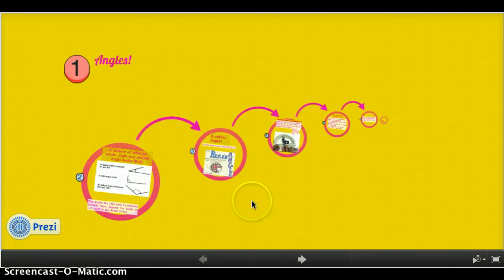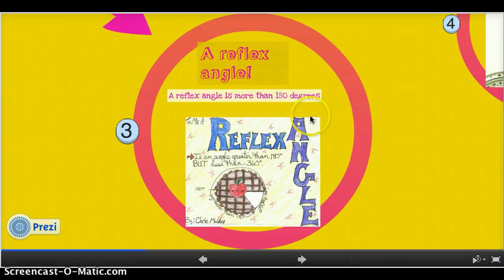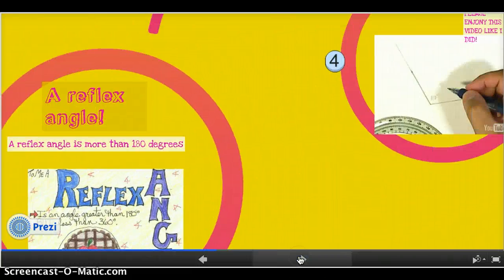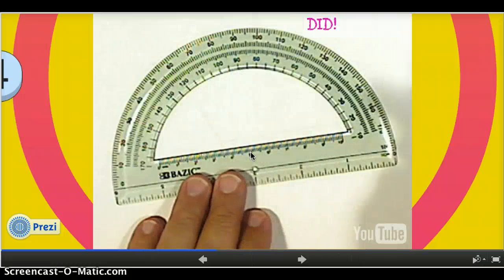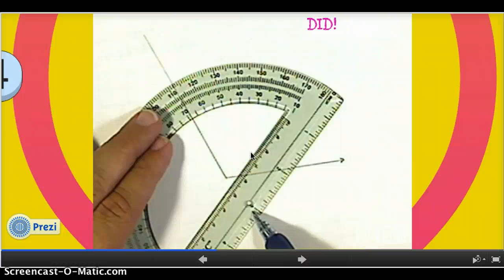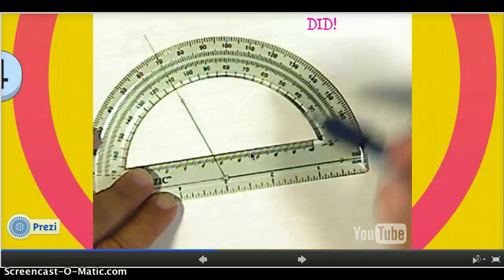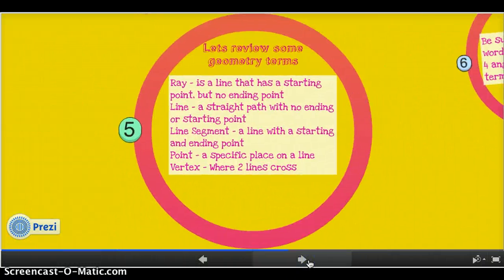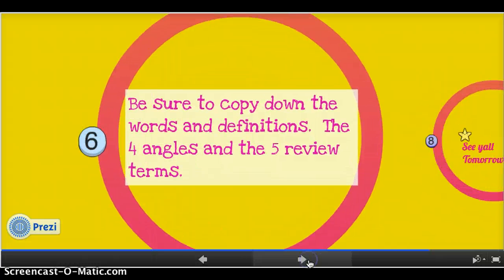Angles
Angles and Review Terms rays, point, lines, etc.